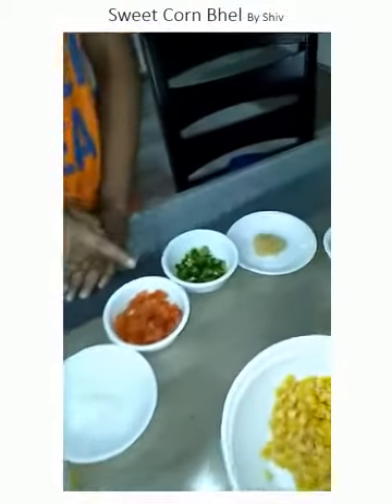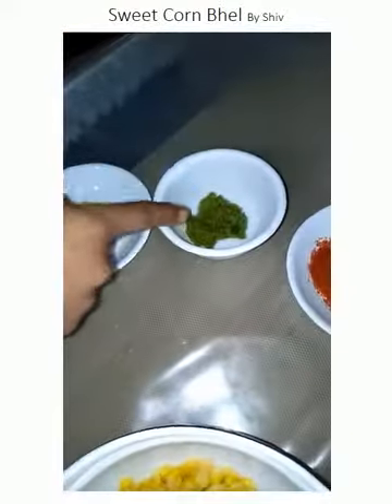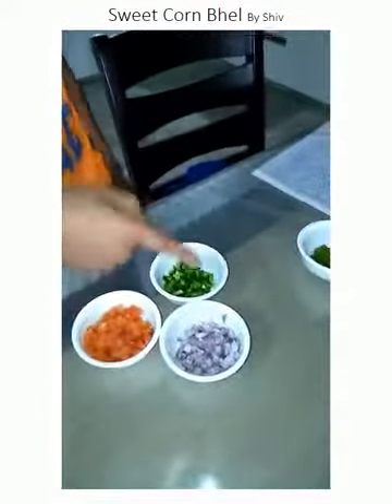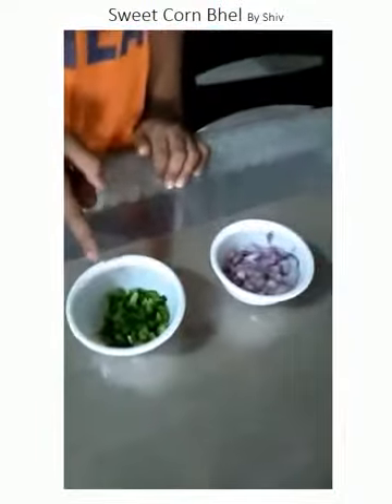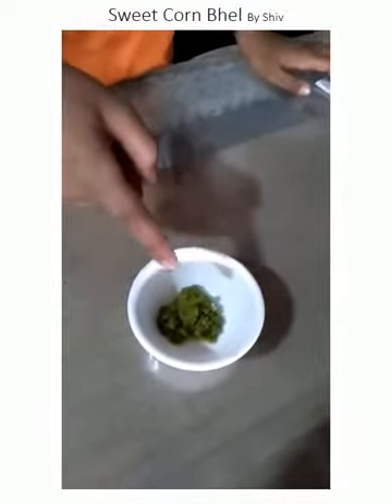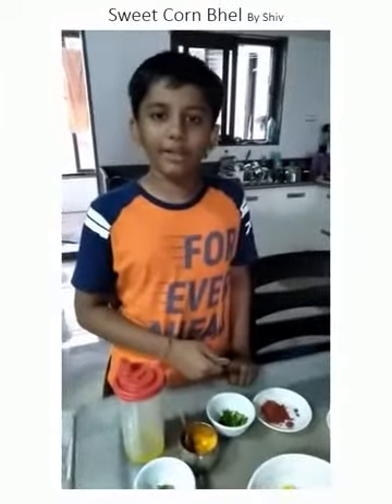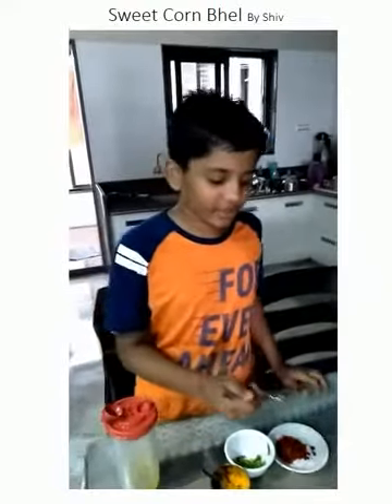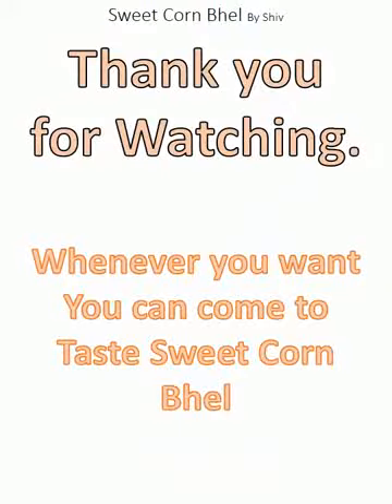Sweet Corn Bhel by Shiv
The sweet corn Bhel made by Shiv. You are welcome to enjoy the Bhel. I do prove a good host.